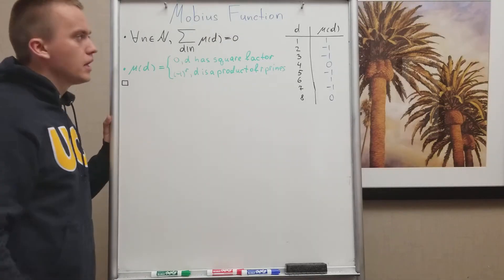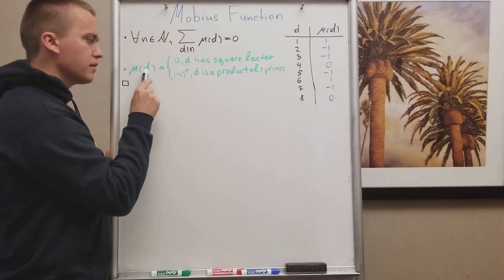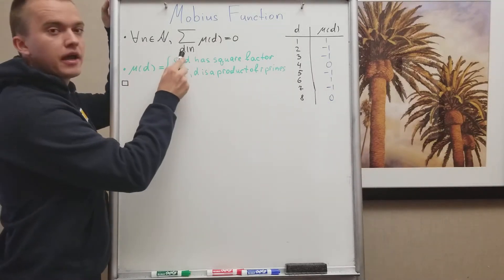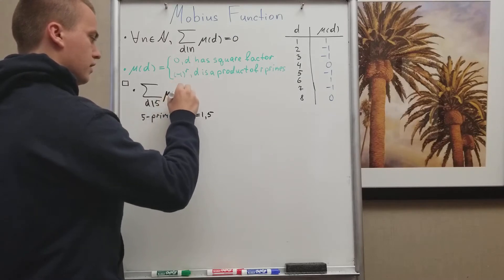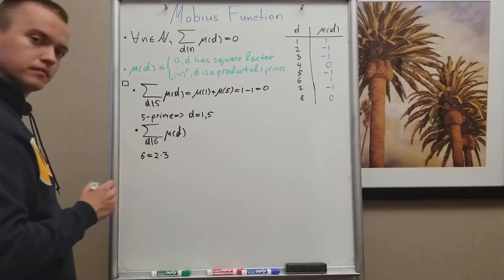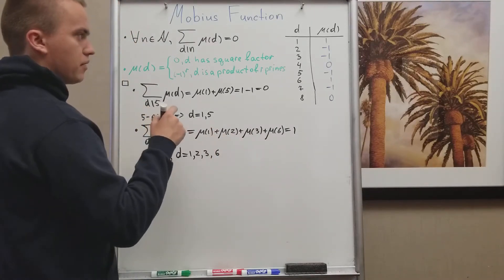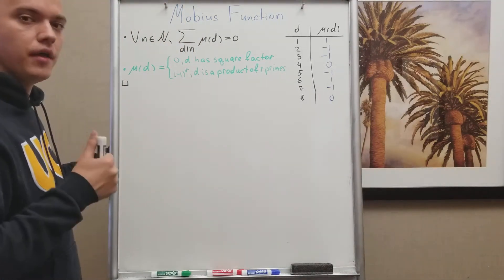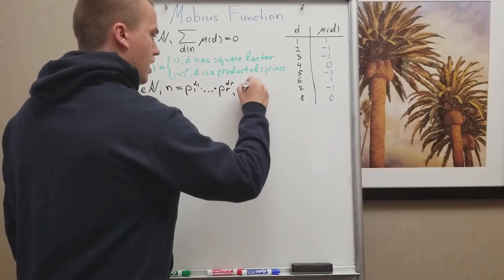Introduction to Mobius Function. Part 2. Cool Property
In this video, we are going to discuss the cool property of Mobius function.